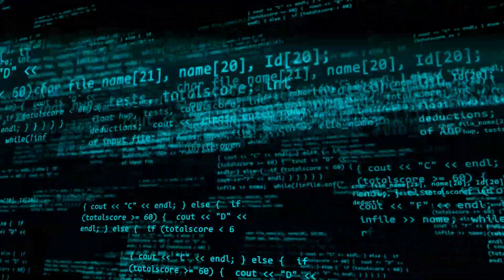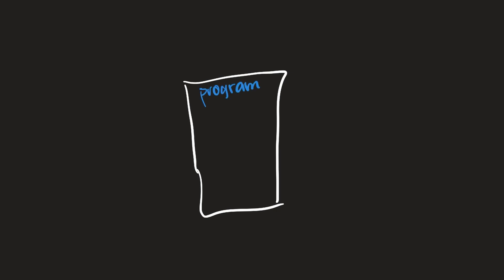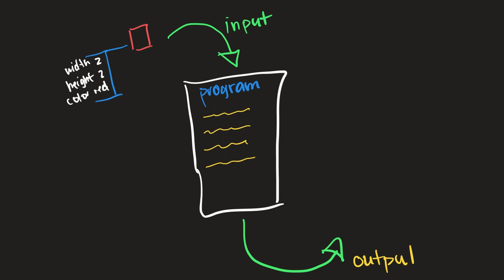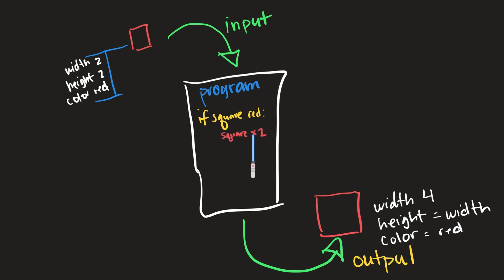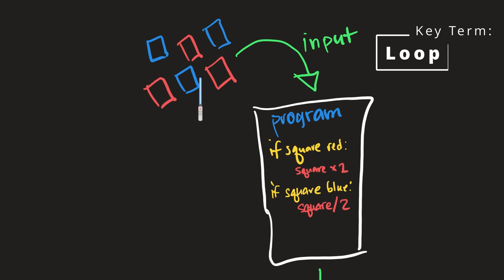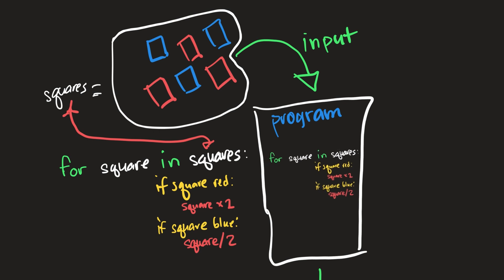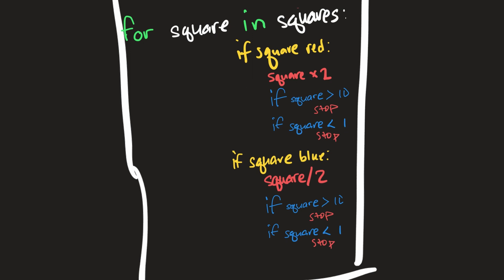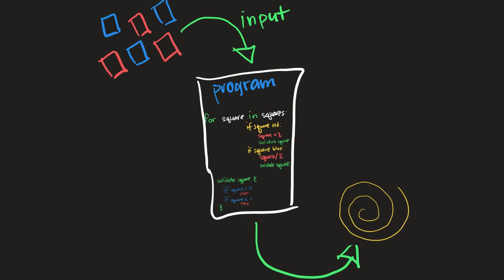Your first 10 minutes of learning how to code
If you've decided to learn how to code, you've come to the right place. This video will teach you how to code in 10 minutes. After watching it, you will be well prepared to start experimenting with the programming language that you've decided to start with.